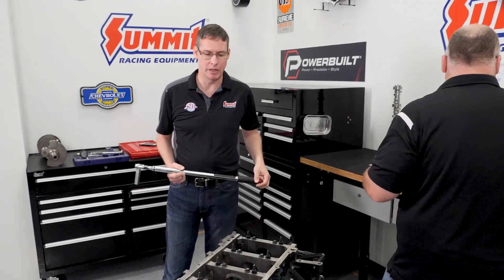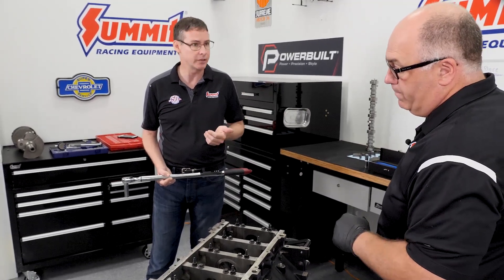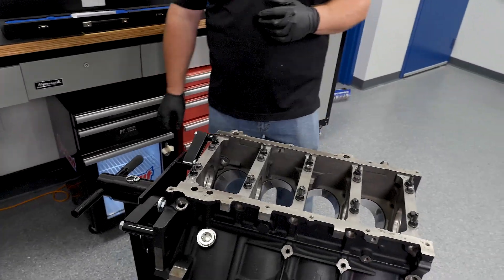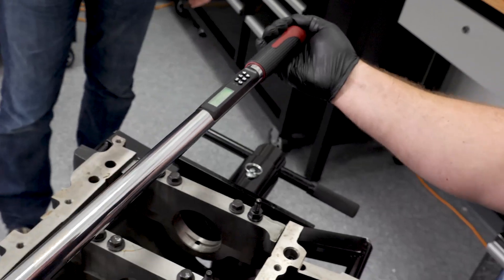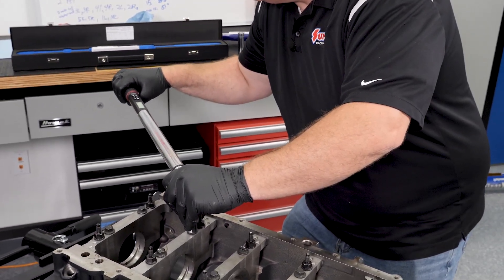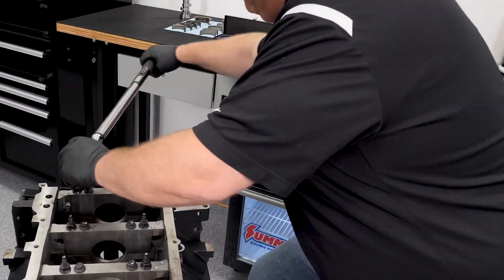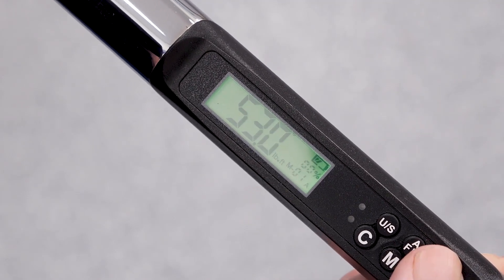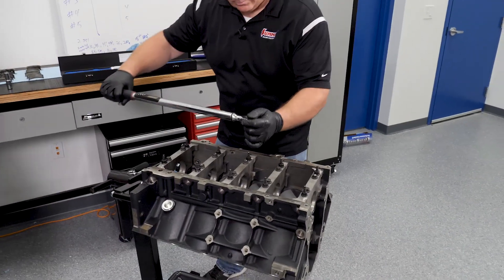How to Install Torque Angle Bolts -- Engine Building 101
Torque angle bolts require a unique tightening process.

The torque angle method is a more precise way of torquing a standard fastener to a predetermined tension. When using this method, the bolts are torqued to a minimal specification, say 20 ft-lb, and then tightened a further specified number of degrees, say 90 degrees. This process tends to cause each fastener to create an equal clamping pressure, regardless of any imperfections on the threads that would affect torque readings.

With this method, the right tools can make all the difference. In this video, we'll show you how to use an ACDelco torque wrench--ADT-ARM303-4A340--to make the job easier. We'll also outline the steps for fastening torque angle bolts, using our Summit Racing LS engine as an example.

Follow along!